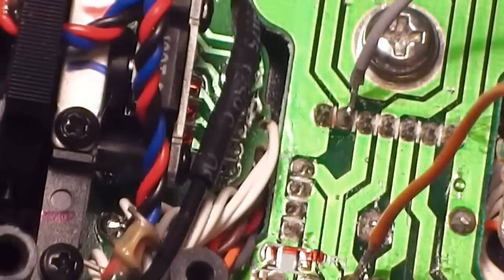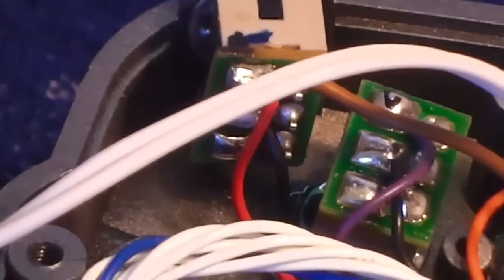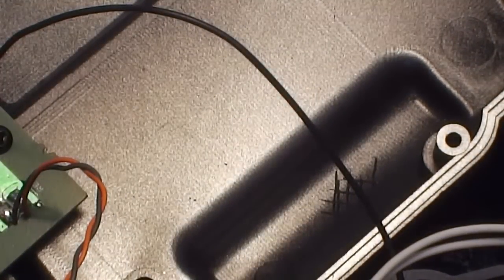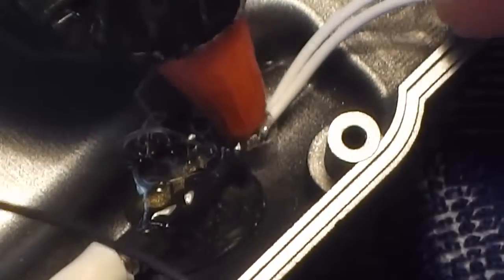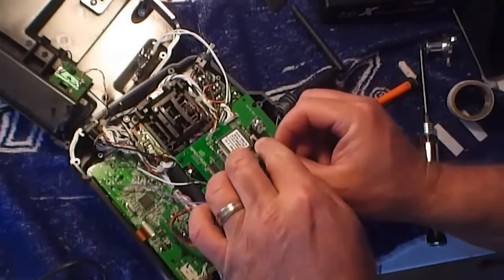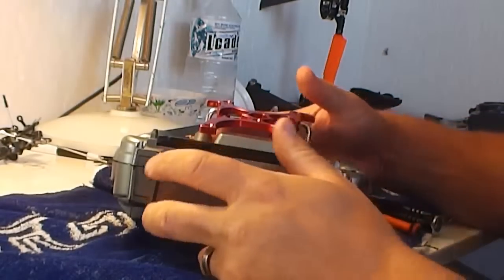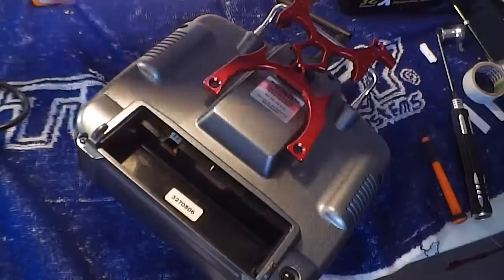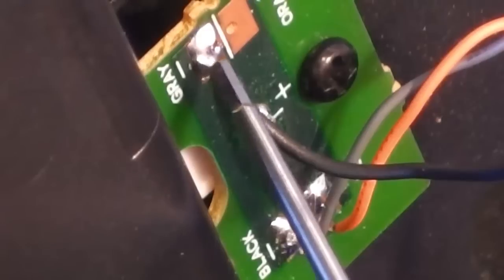Gtronics AV kit part 2 - Finish wiring - mount motor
In this part, we are finishing the main loom wiring, wiring up the Heli mode Wiring (Blue and Brown), mounting the vibrating motor.